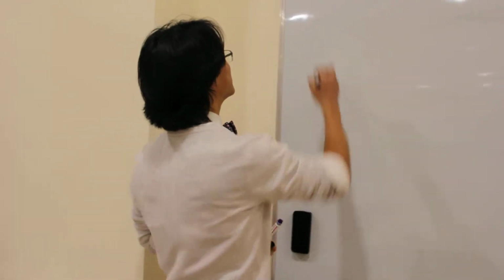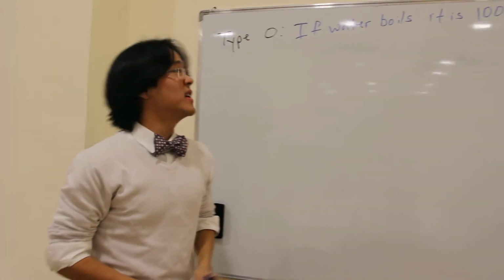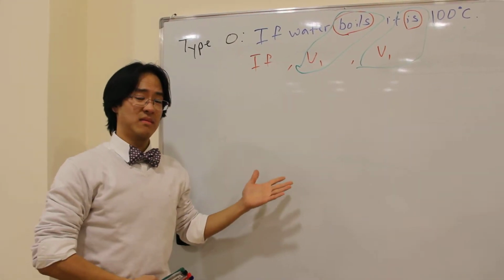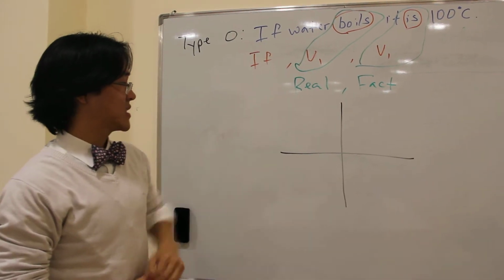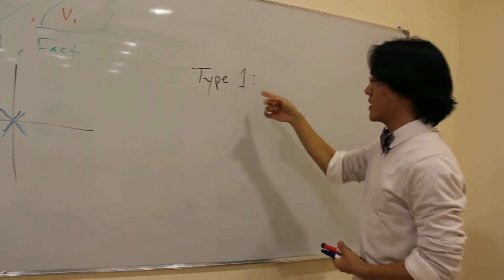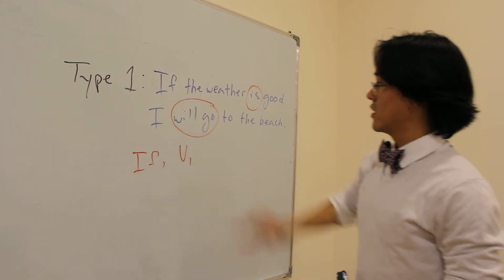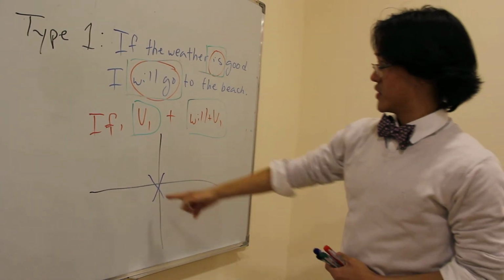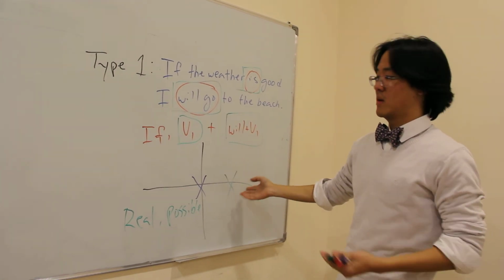Conditionals 0&1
Conditional tenses are used to speculate about what could happen, what might have happened, and what we wish would happen. In English, most sentences using the conditional contain the word if. Many conditional forms in English are used in sentences that include verbs in one of the past tenses.
The zero conditional is used for when the time being referred to is now or always and the situation is real and possible. The zero conditional is often used to refer to general truths. The tense in both parts of the sentence is the simple present. In zero conditional sentences, the word "if" can usually be replaced by the word "when" without changing the meaning.
TYPE 1 CONDITIONAL
The type 1 conditional is used to refer to the present or future where the situation is real. The type 1 conditional refers to a possible condition and its probable result. In these sentences the if clause is in the simple present, and the main clause is in the simple future.